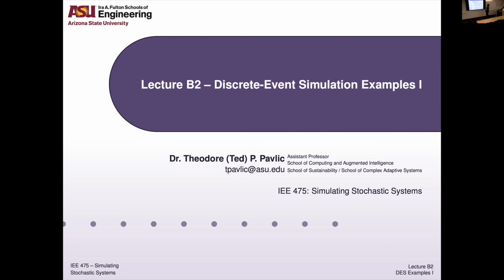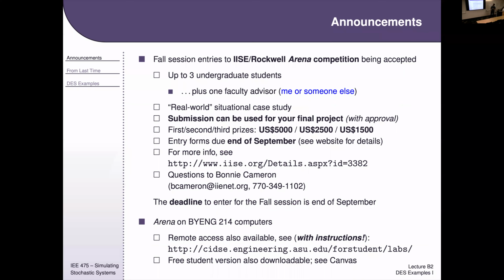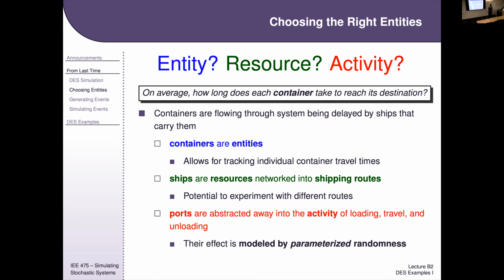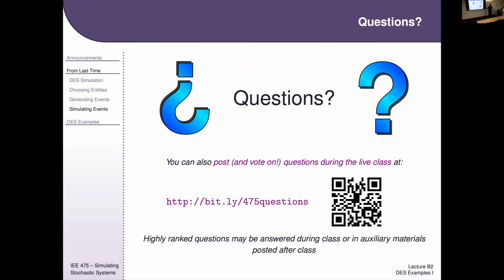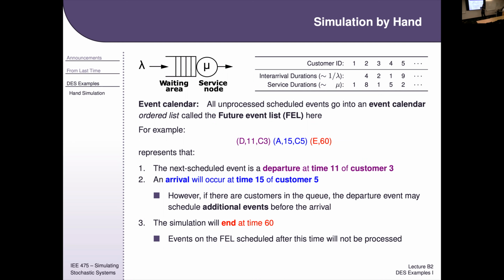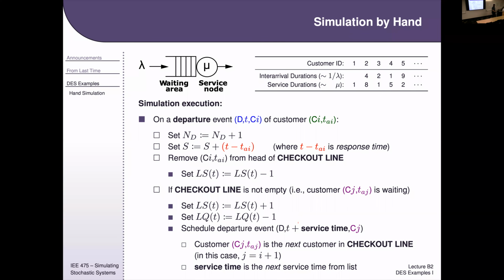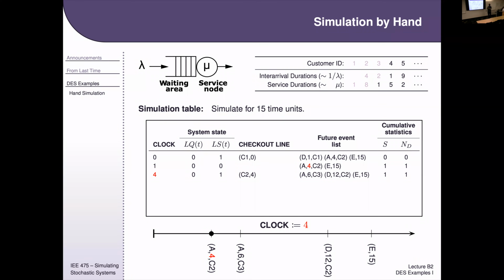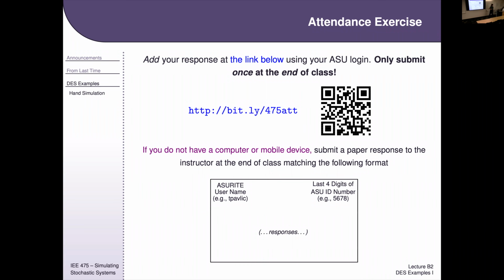IEE 475: Lecture B2 (2021-09-02): Discrete-Event Simulation Examples I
In this lecture, we carry forward our high-level description of the event-scheduling world view to specific hand-simulation examples of a single-channel, single-server queueing network node.